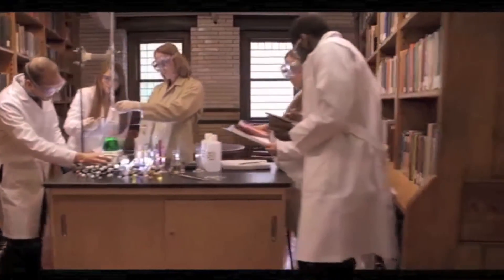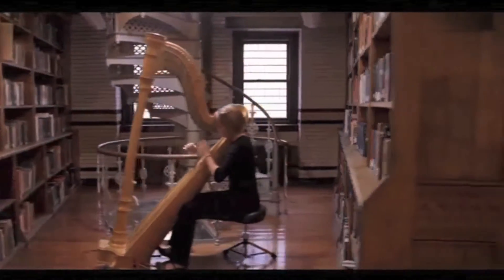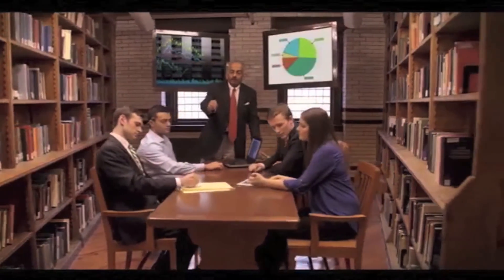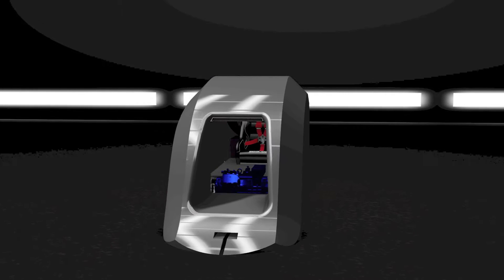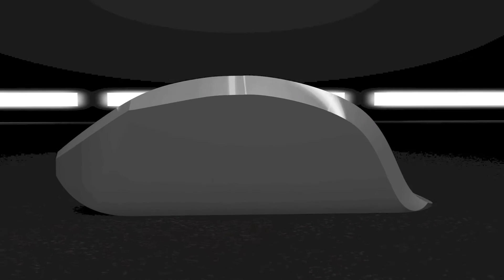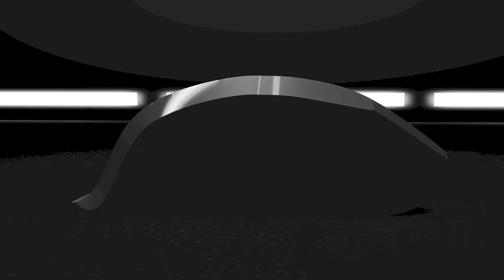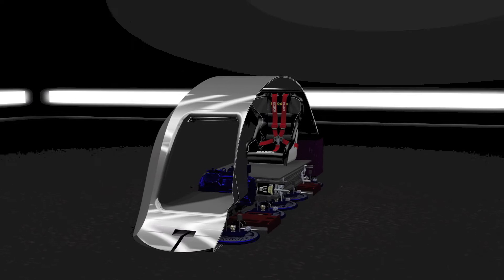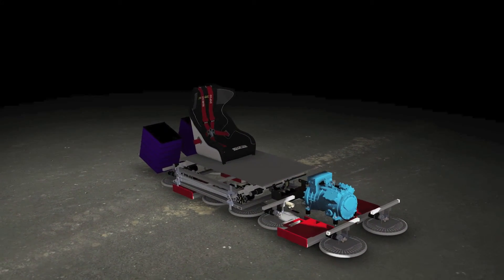Lehigh Hyperloop Video